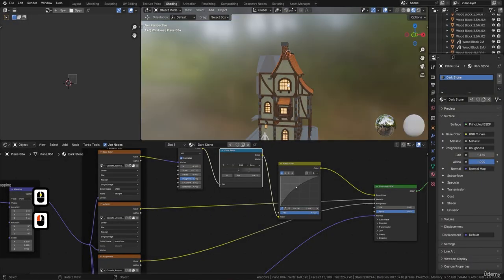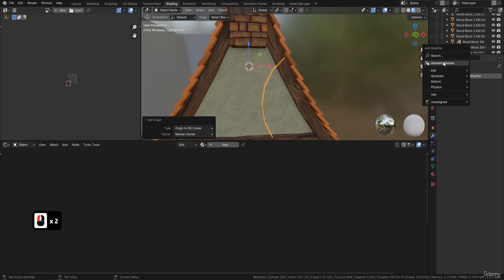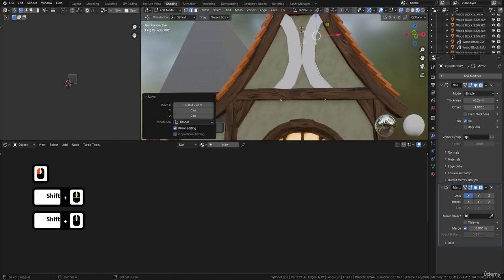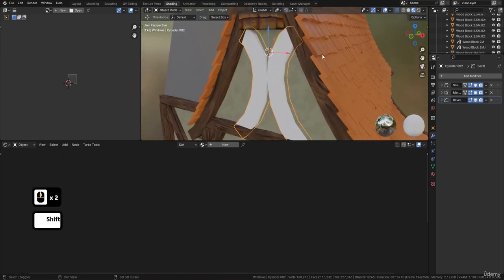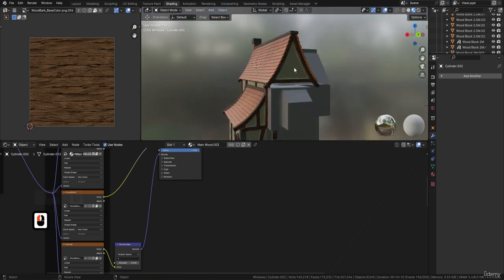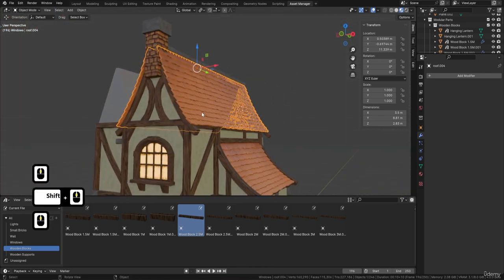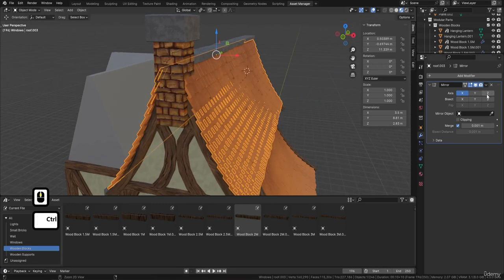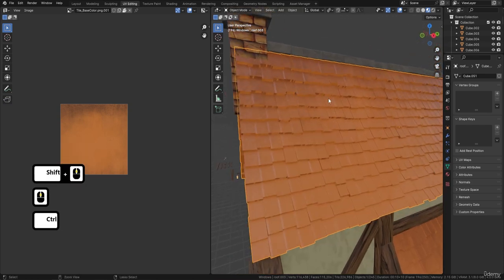4 Lesson 49 Creating Curved Symmetry Wood Frameworks in Blender